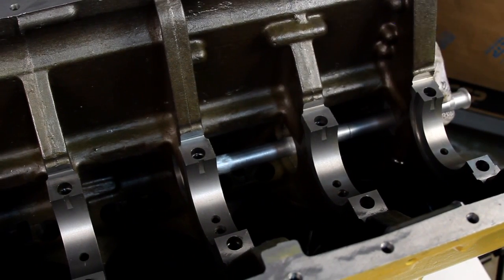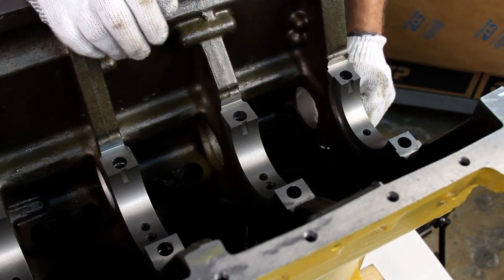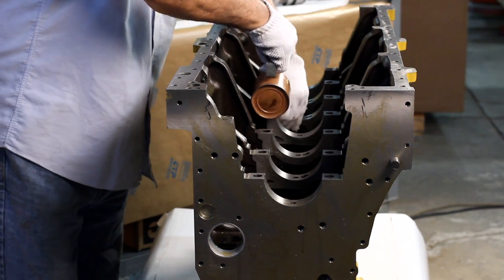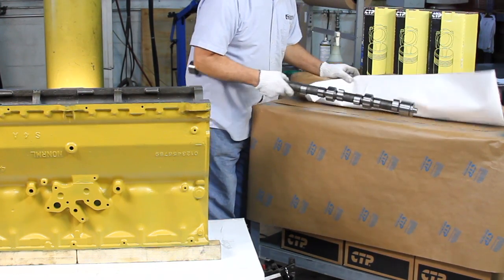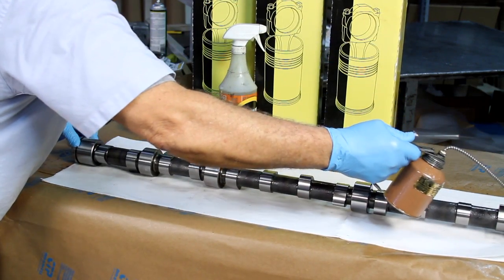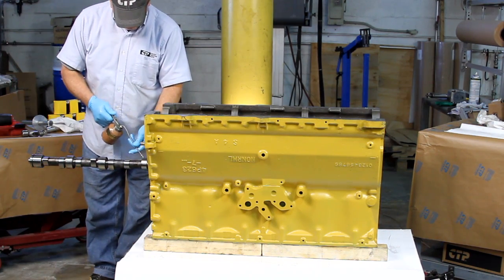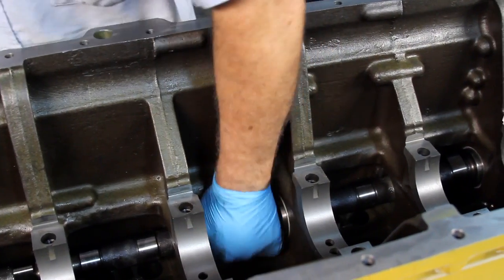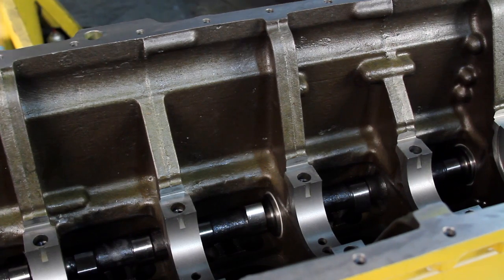Camshaft Installation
In this episode from CTPTV we will demonstrate how to install the CTP camshaft in a 3306 engine block.